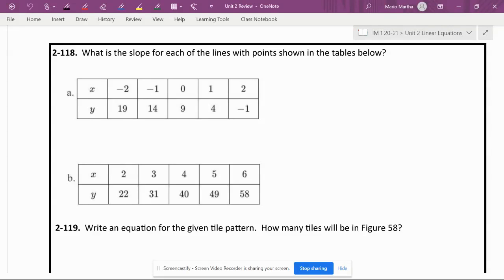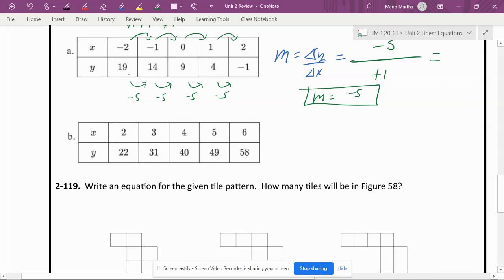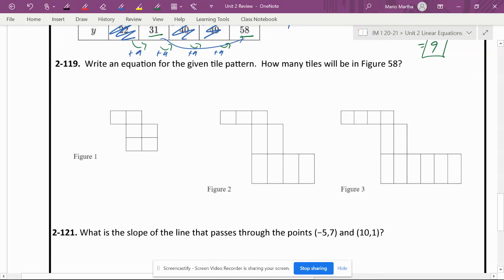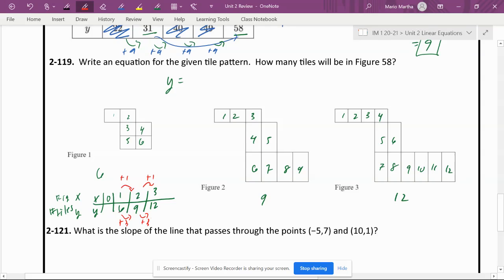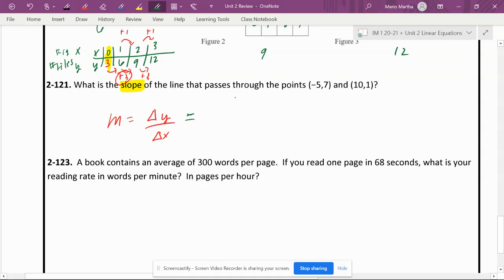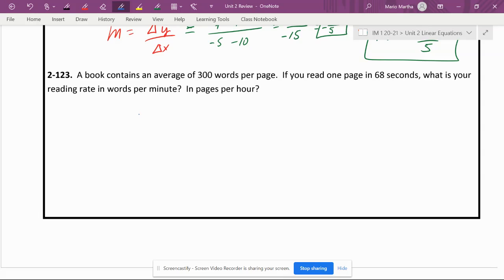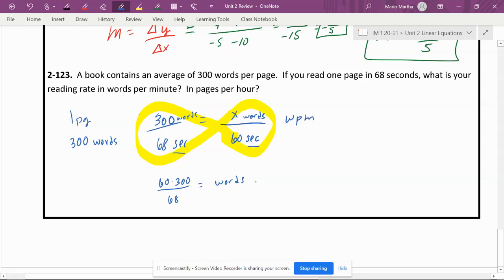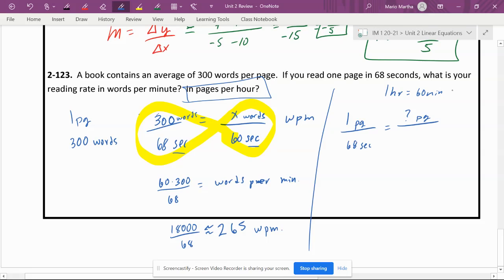Unit 2 Review Part 2